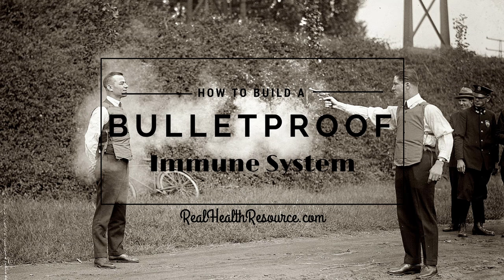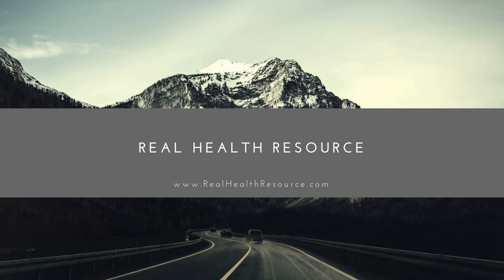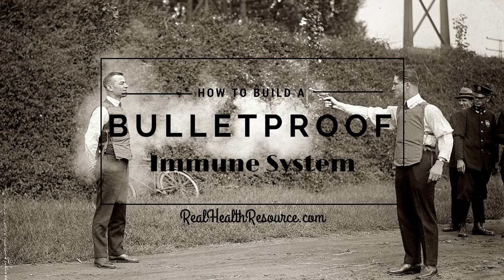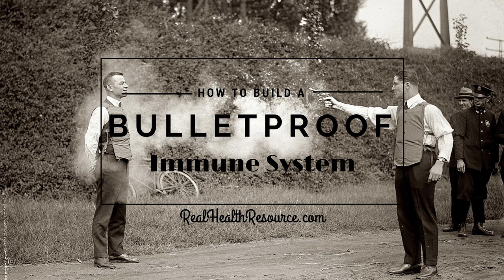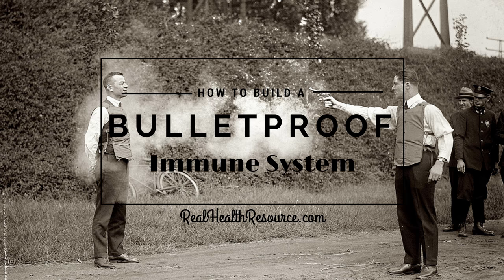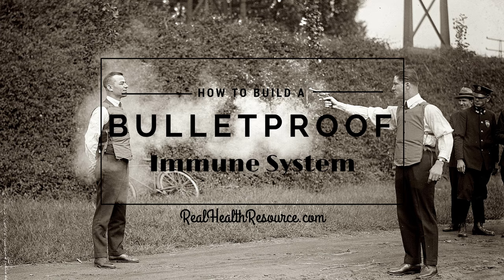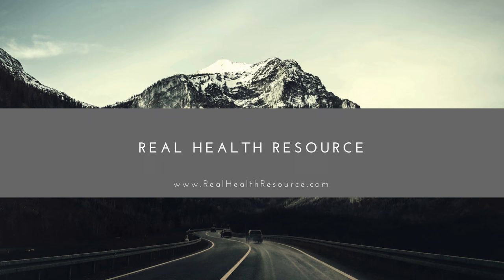How to Build a Bulletproof Immune System Pt 2